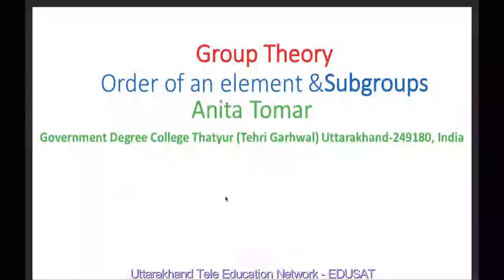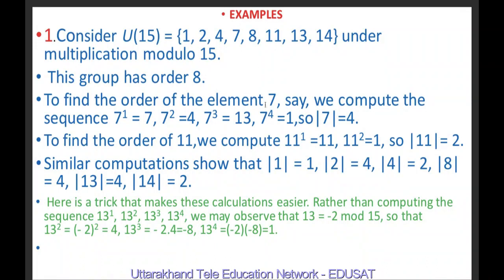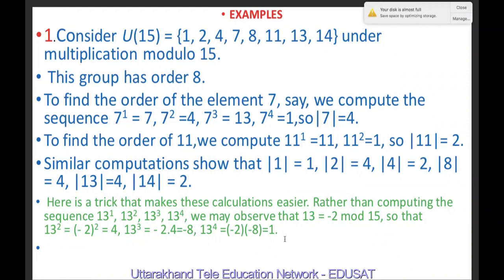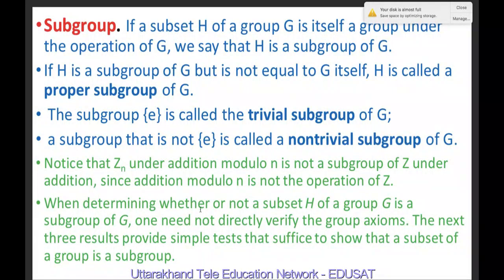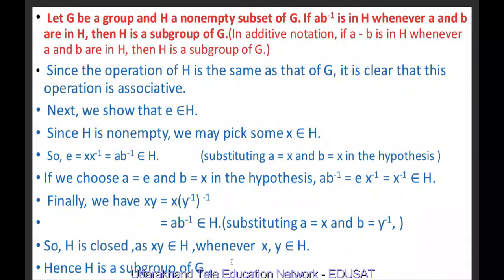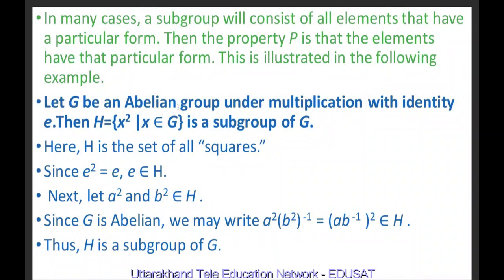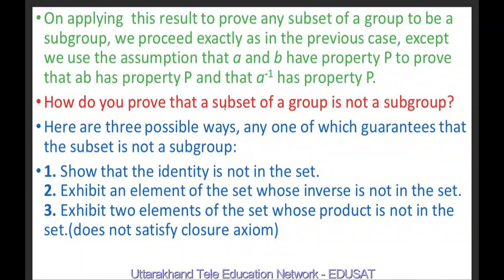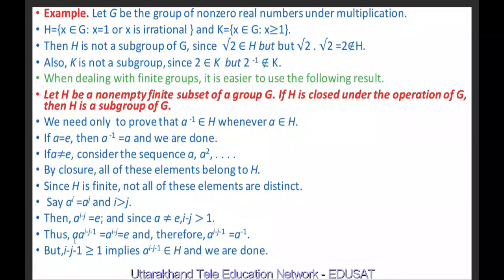Group Theory - Order of an Element